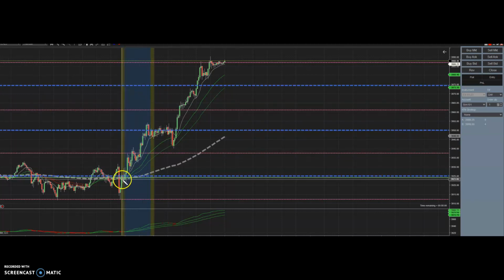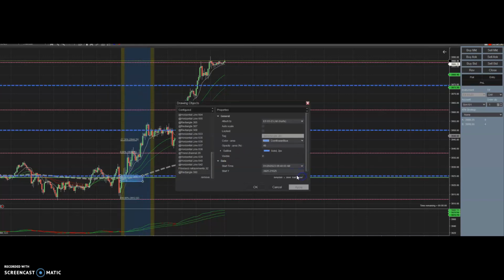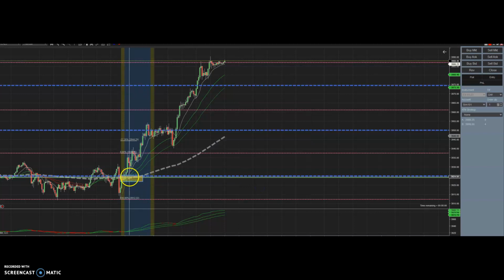Friday's market recap 1/20/23 What goes down Must come back!